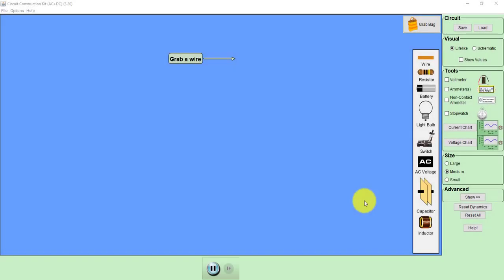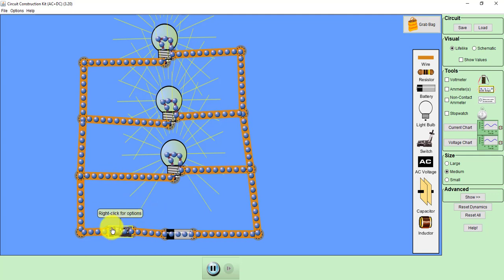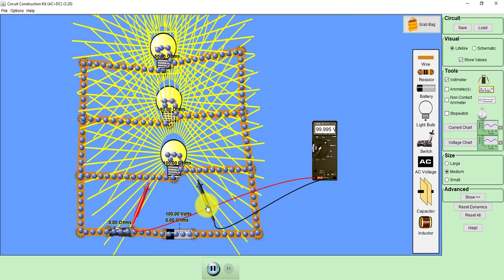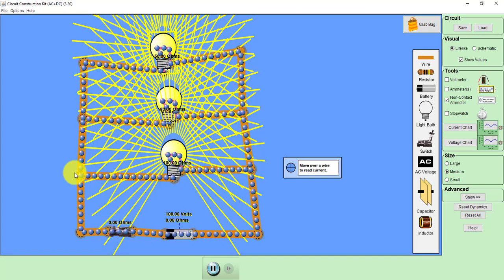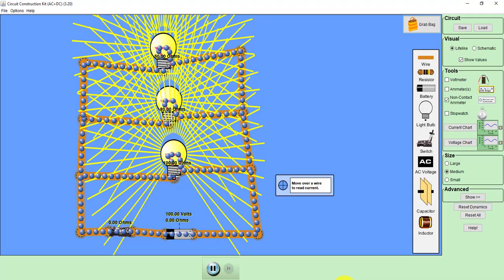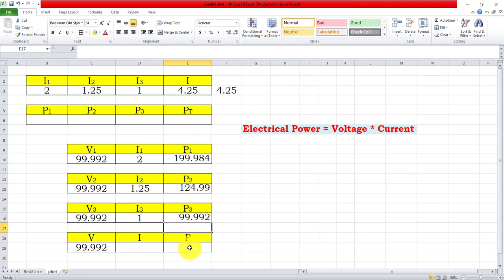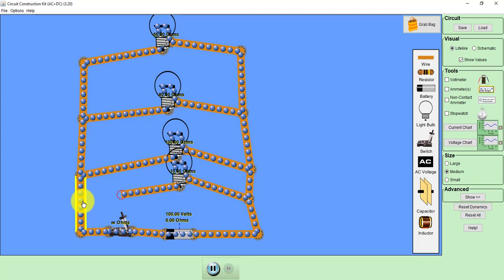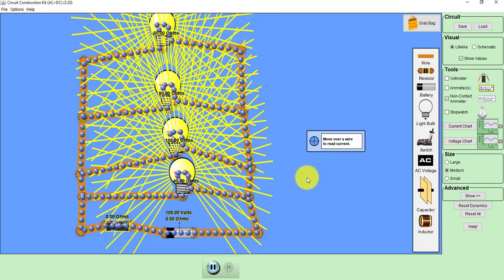Parallel Electric Circuit: Characteristics | Part 2| PhET Simulation| Prof. Irfan Mujawar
In this video session characteristics of Parallel Electric Circuit are explained with the help of PhET Simulation tool by Prof. Irfan Mujawar.
This is the part 2 of the video in which PhET interactive simulation tool is used to explain the characteristics of a parallel electric circuit.
PhET tools are like virtual lab that helps to perform practicals at home.
It gives a visual representation that helps to correlate theory with the practical.

For more information of PhET simulation tool please visit:
Project:- Circuit construction kit (AC+DC)

Happy Learning.